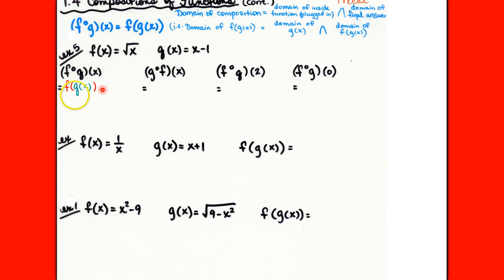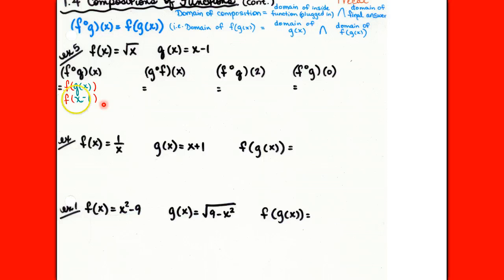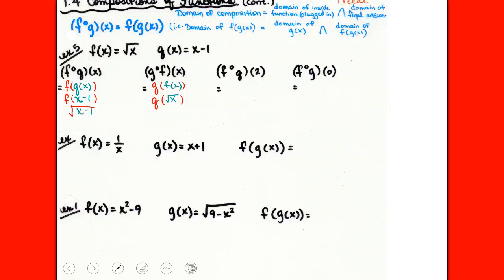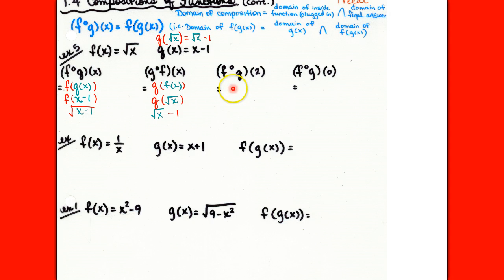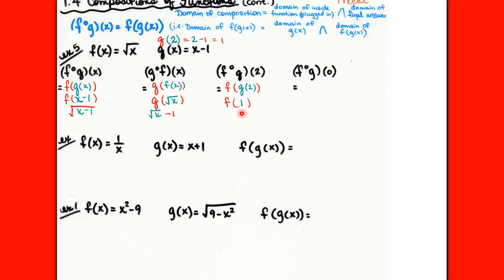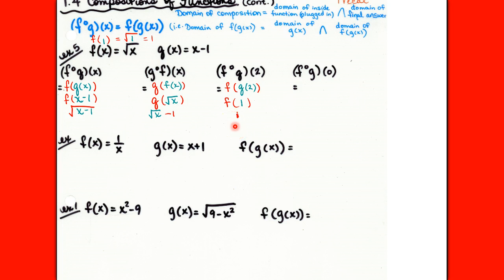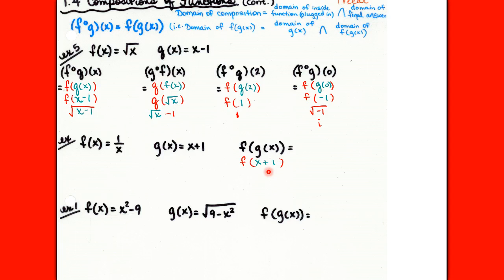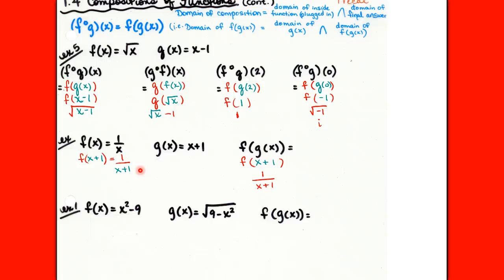Precal 1.4b Part 1 of 2 Compositions of Functions